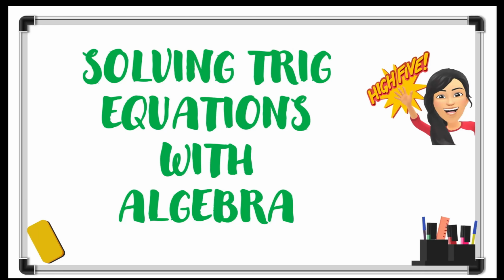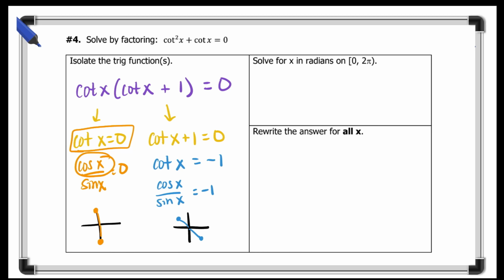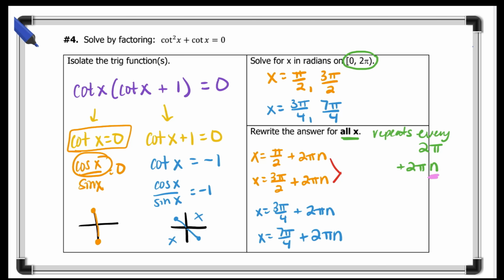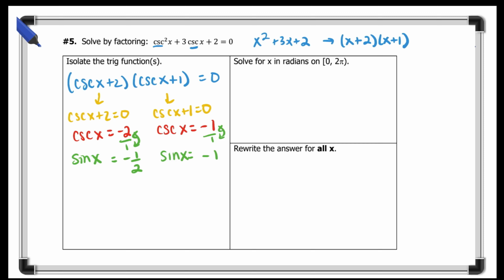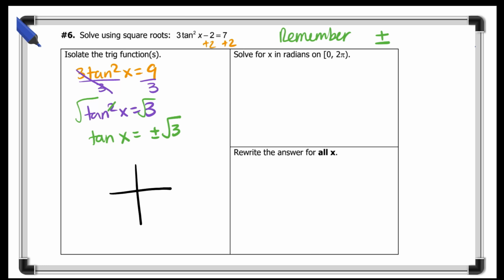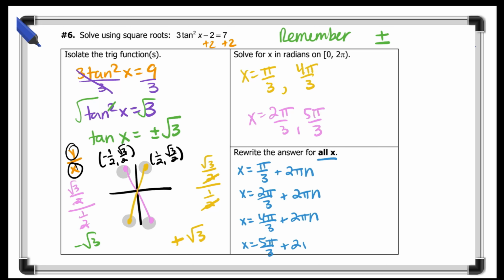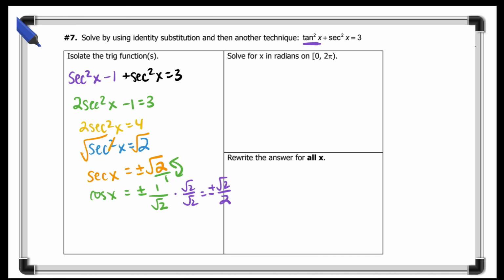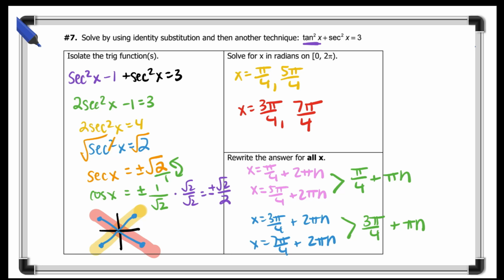How to Solve Trig Equations Algebraically | Precalculus Step-by-Step Tutorial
Need help solving trigonometric equations using algebra? This precalculus tutorial breaks down each step so you can understand exactly why the methods work and how to apply them on homework, quizzes, and exams.

We’ll cover:
✔ Solving basic trig equations using factoring, square roots and identity substitution
✔ Finding all possible solutions

This lesson is perfect for Precalculus, Trig, or Algebra 2 with Trig students who want a clear, simple explanation.